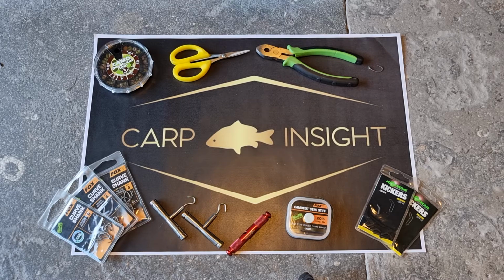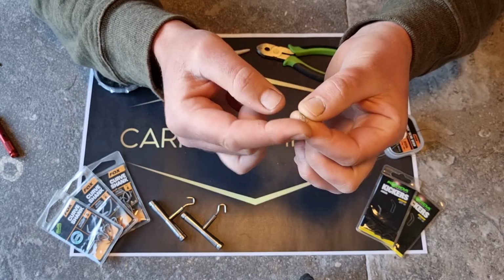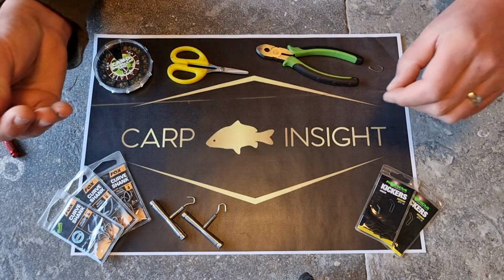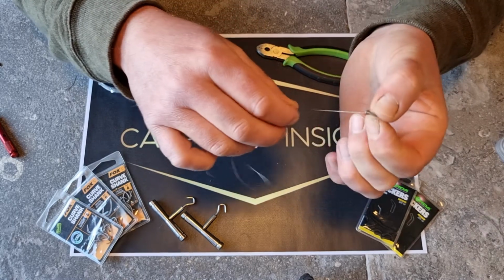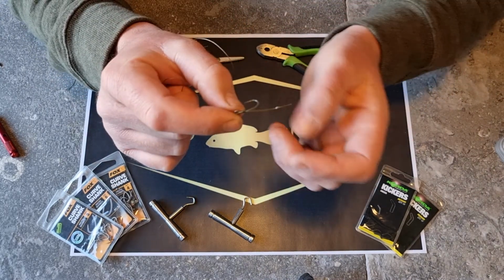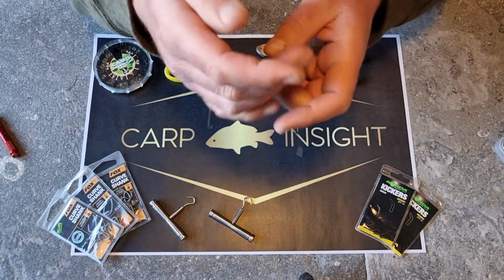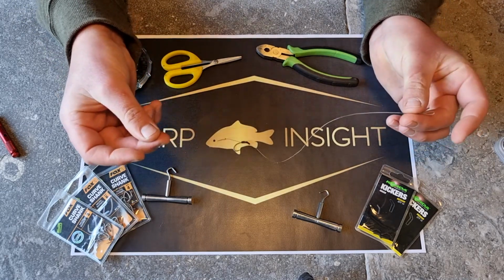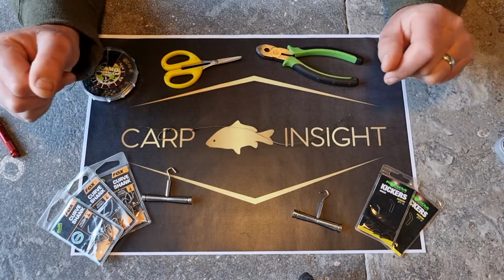pop up rig :Carp fishing rigs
Step by step guide how to tie a basic pop up rig.
By Carp Insight, Terry Alexander.